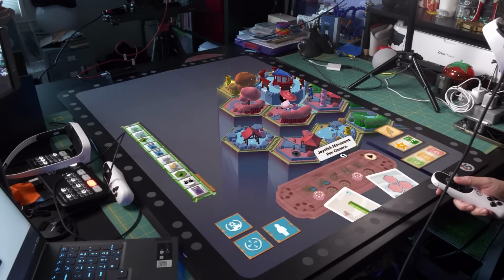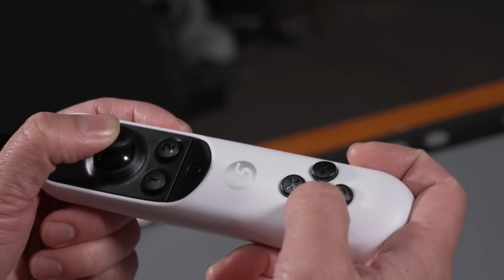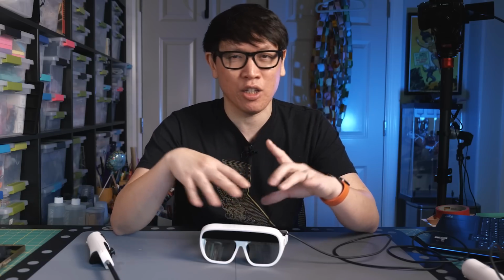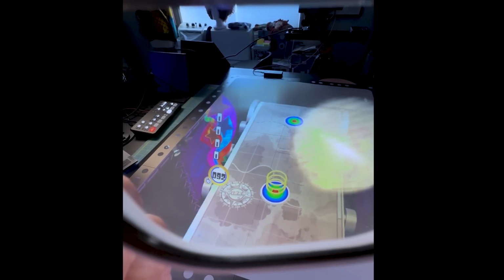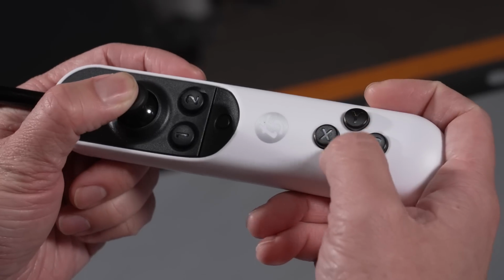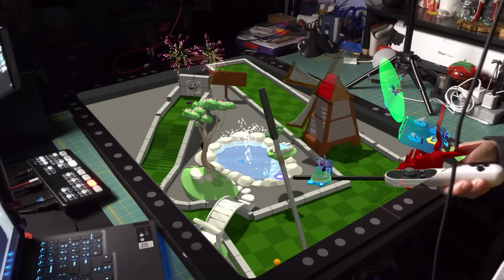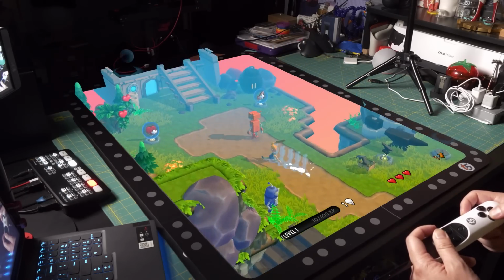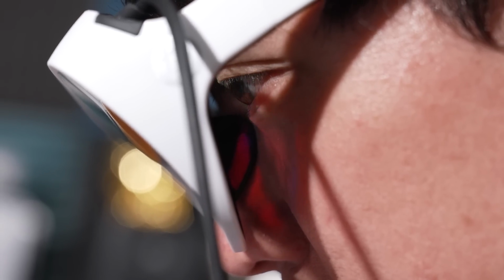Tilt Five AR Gaming Glasses Review!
We review the Tilt Five augmented reality gaming glasses, which turn a tabletop game board into a platform for holographic gaming. Norm explains the pico-projector based hardware that makes the system work, compares the AR experience to other headsets, and shows how a few of the games play with the wand controller. This is the kind of comfortable AR that makes sense for location-based experiences.